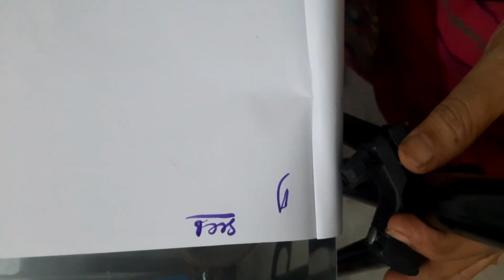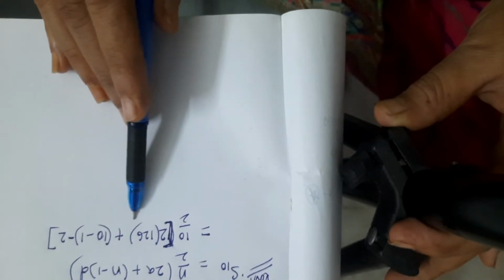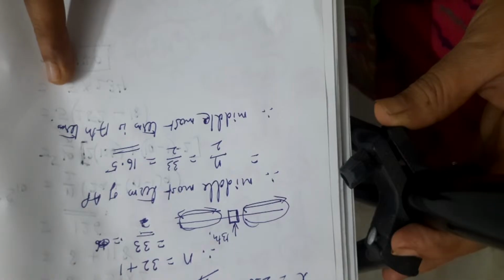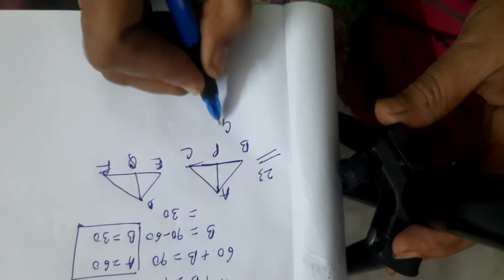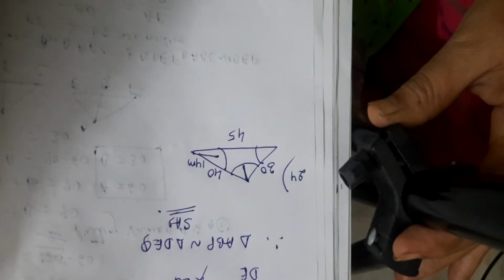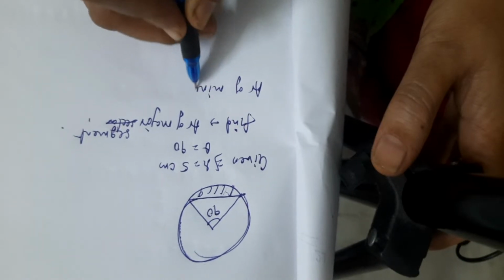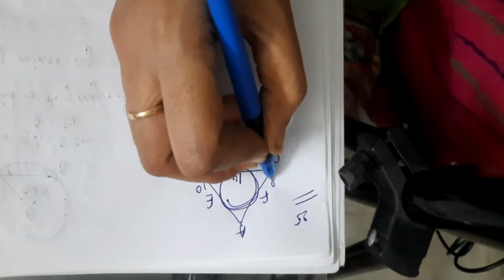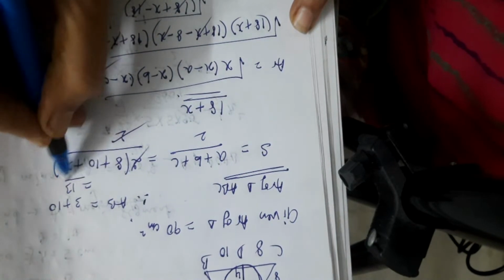CBSE-10TH Maths model paper section-B ll learn with Kusum Badam ll